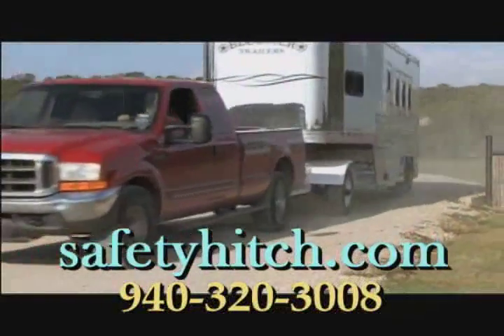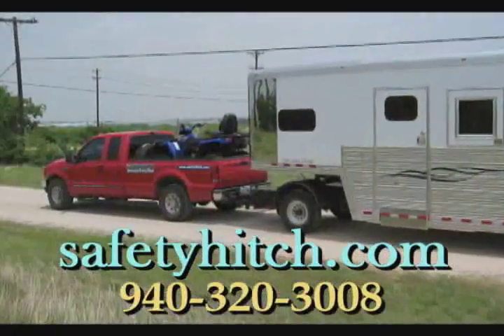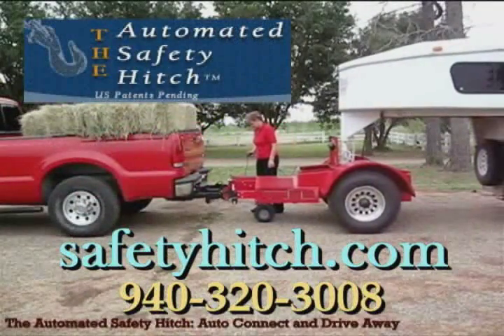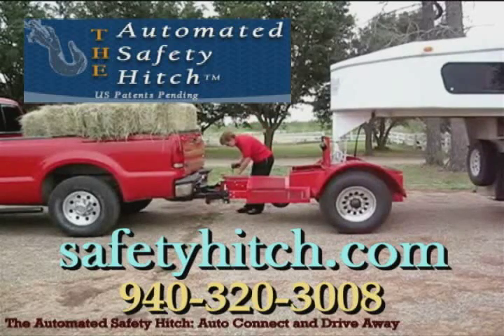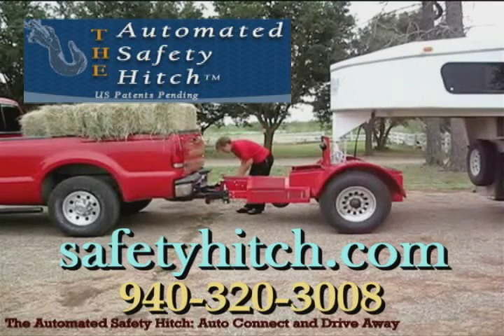The Automated Safety Hitch